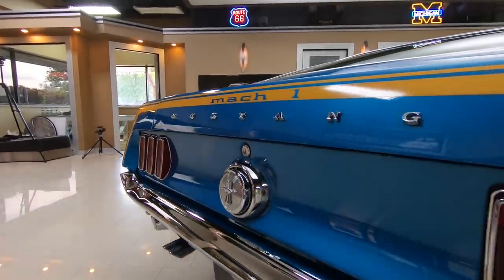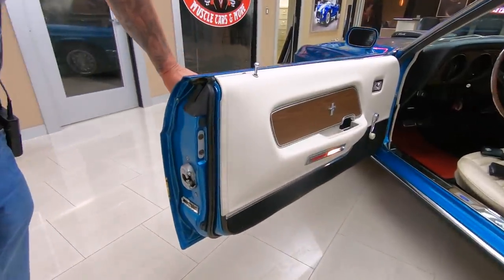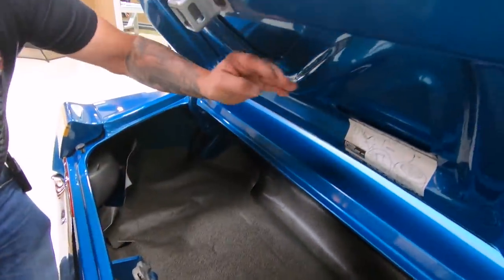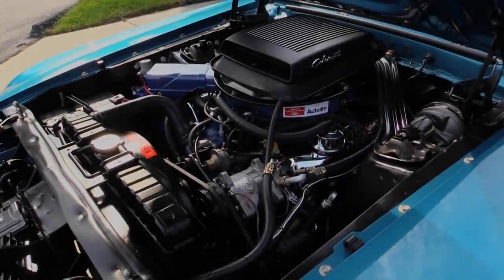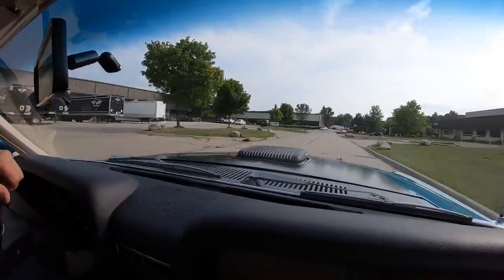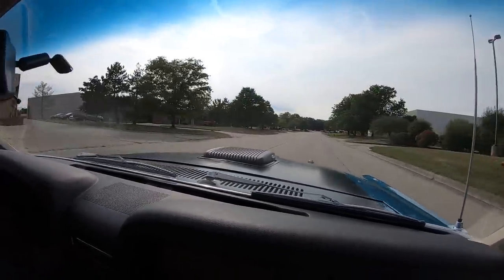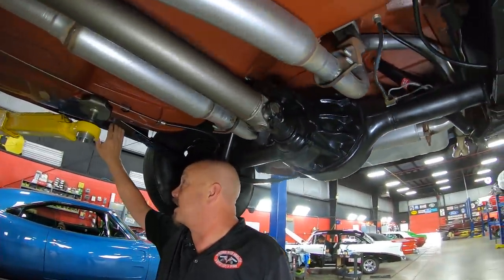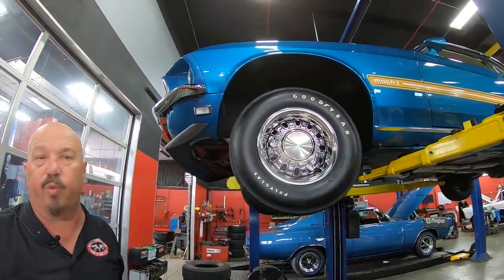1969 Ford Mustang Mach 1 For Sale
1969 Ford Mustang Fastback Mach 1 R-Code

VIN: 9T02R115066

Check out this gorgeous 1969 Ford Mustang Fastback! This R-Code Mustang has a laser straight body, Acapulco Blue Paint finish, Cream Interior, Mach 1 Decals along the body, Black Hood with Hood Pins, Shaker Hood Scoop, Chrome Wheels, along with Chrome Components all over that's sure to turn heads wherever you go! This 69' Fastback has undergone a complete Rotisserie Restoration with a very high attention to detail that's seen throughout! Under the hood sits a Ford 428ci Cobra Jet V8 Engine mated to a Toploader 4 Speed Manual Transmission! Power is sent to the Goodyear Polyglas Tires through a Ford 9'' Rear End with Traction-Lok. This Mustang is a blast to drive and you can cruise this 69' around town or to your local car show with ease thanks to the equipped Air Conditioning, Power Steering, and Power Brakes!

The interior of this Mach 1 is in amazing condition! Take a look inside to see this Mach sporting Bucket Seats up front with Shoulder Seat Belts, Bench Seating in the rear with Lap Seat Belts, Cream Vinyl Upholstery with Accent Stripes on the front seats, Black Carpeting with Red Toe Pads, Wood Grain along the Dashboard, Center Console, and Door Panels, Wood Wrapped Steering Wheel, AM/FM Radio,  Hurst Shifter, beautiful Gauges in great condition, along with Chrome Components and Accents all over. The underside of this 69' Mustang looks absolutely amazing! You'll want to place a set of mirrors underneath this Ford to display the fantastic condition of the Floors, Frame Areas, Rear End, Driveshaft, Steering and Suspension Components, Fuel Tank, Fuel Lines, New Brake Lines, along with the New Dual Exhaust that rumbles beautifully with the V8 up front!

Overall, this 1969 Ford Mustang Mach 1 is a stunning car inside and out!

to see over 100 HD photos and our in-depth video for this 1969 Ford Mustang Fastback Mach 1 R-Code and over 200 other classics!

Mechanics:
Ford 428ci Cobra Jet V8
Engine # 9K9
Stock Cylinder Heads
- Casting #: C8OE – 6090 - N
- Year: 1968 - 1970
- Cobra Jet and Super Cobra Jet Correct!

- Vacuum Secondaries
- Straight Boosters
- Manual Choke (Wired Open)
- 780 CFM

4 Speed Manual Toploader Transmission
Transmission # RUG - AE2 014269
- Casting #: C8AR – 7006 - D
- Close Ratio (Correct for Data Plate)
- 31 Spline 428/Boss 429 Correct
- 1969 Correct!
- Mustang Correct!
- Vin Stamp Area Is Just Marked With a BBB

Ford 9” 3.25 Traction – Lok
- Casting Date: 8J19

Front Tires – F70 - 14
Rear Tires – F70 – 14

Dual Exhaust
Factory Replacement Mufflers
Power Steering

Body:
- Paint is Incredible
- Hood Pins
- Chrome is Gorgeous
- Grille in Good Condition
- Shaker Hood
- Doors Operate Nicely
- Tail Light Trim looks Great

Underneath:
- Back side of Rockers are Clean
- Parking Brake Cable Hooked Up
- Fuel Lines look New
- Steering Gear looks New
- Fenders are Solid